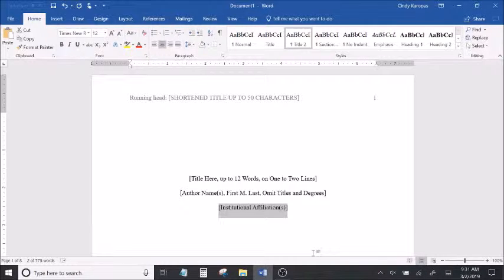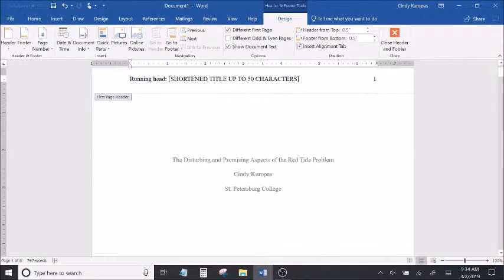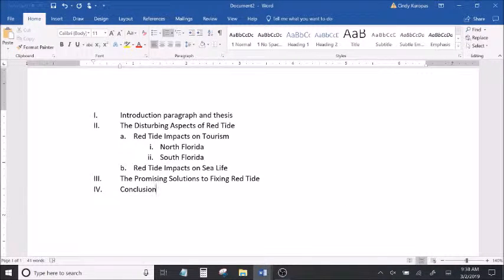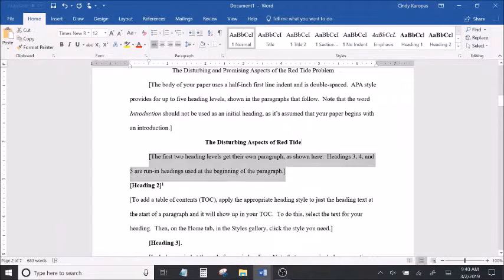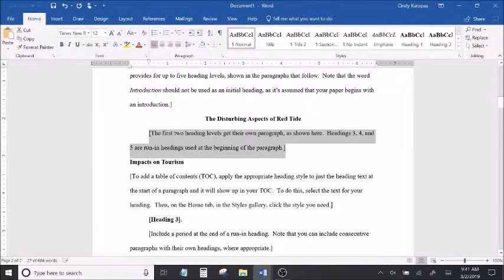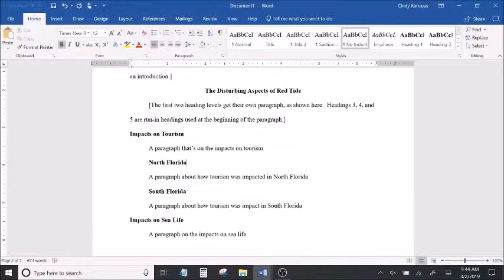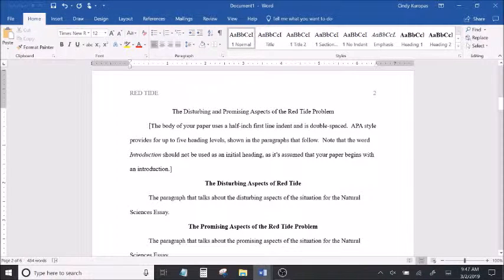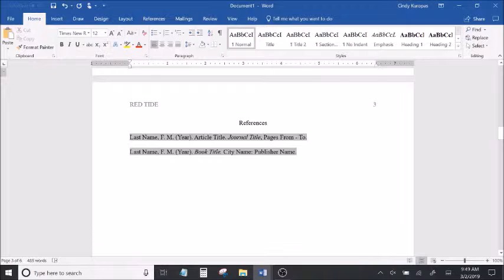APA Document Formatting